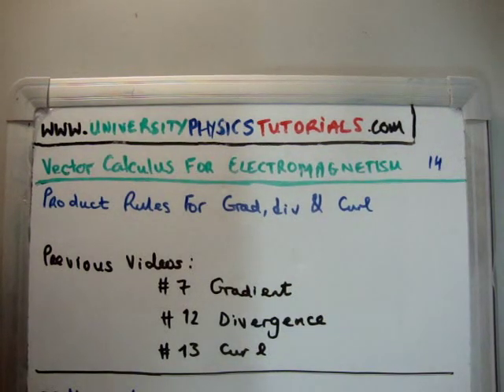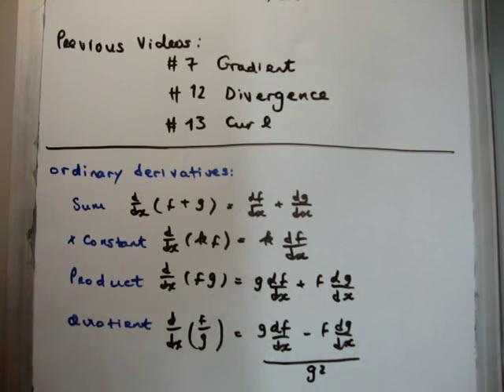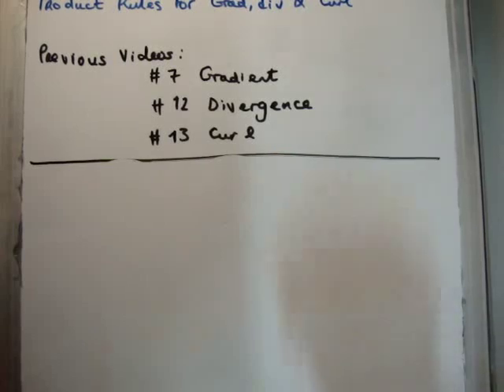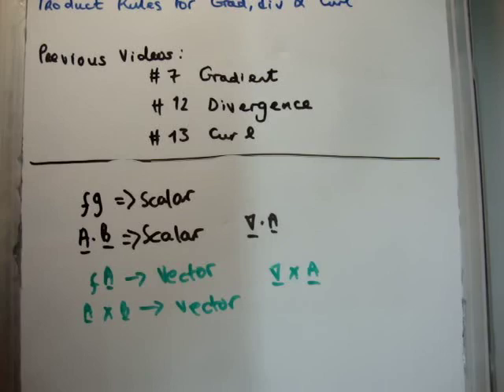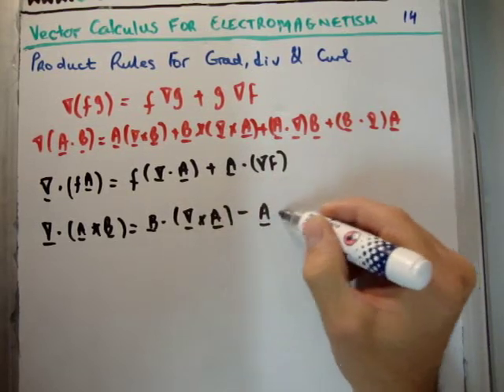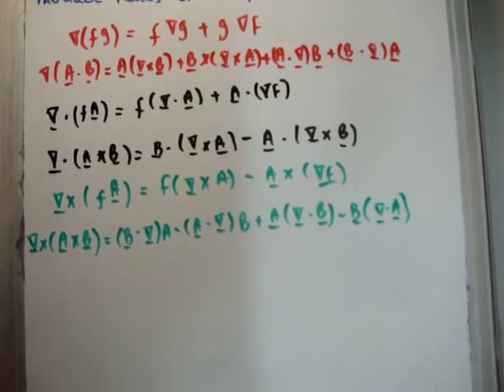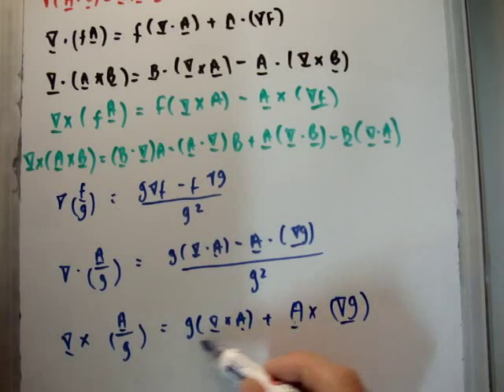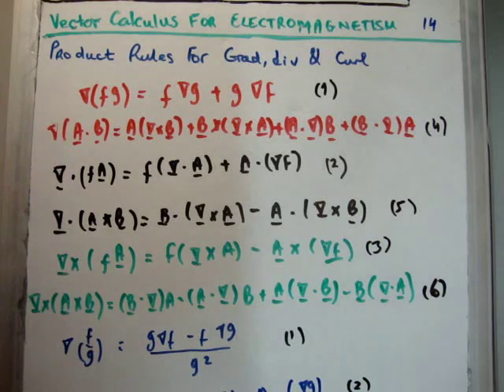Vector Calculus for Electromagnetism 14 : Product Rules for Grad Div Curl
In this video I continue with my tutorials which cover the necessary vector calculus for classical electromagnetism which is pitched at university undergraduate level. Specifically in this video I discuss the vector produce rules for the gradient, divergence and curl. These allow us to write Maxwell's Equations in a simpler fashion than would other wise be possible.